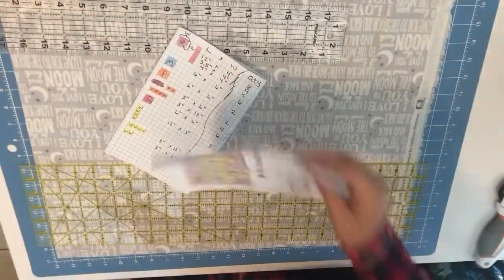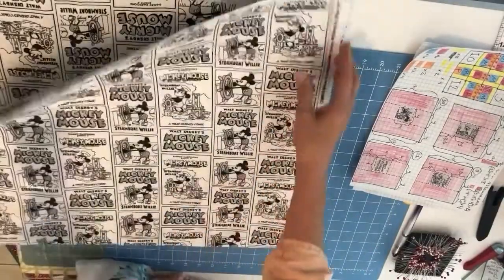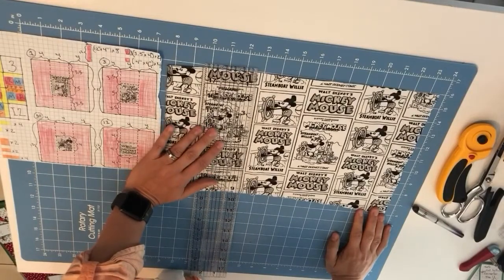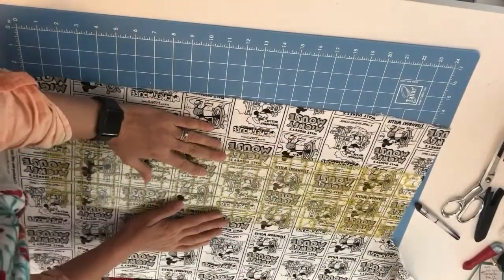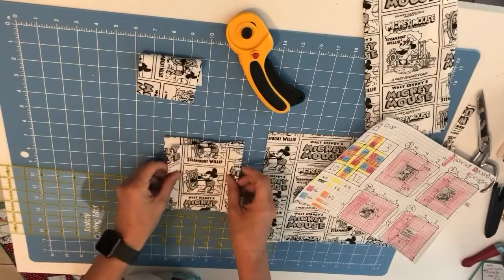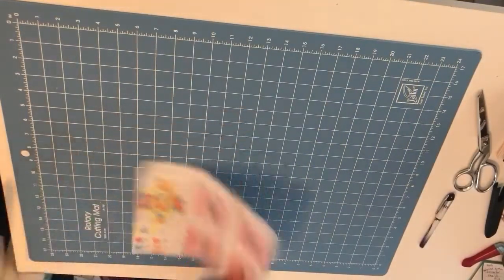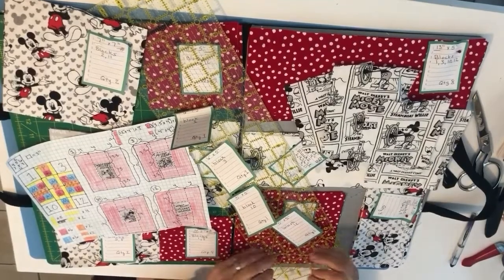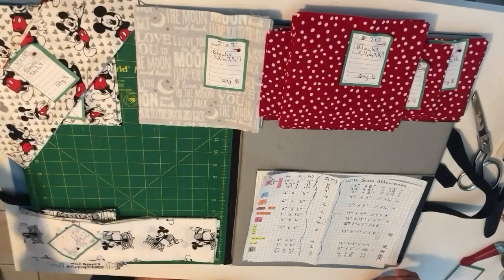Cutting the pieces - Part 3 -Mickey Crib Quilt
This part may not be a big deal to you… For me this is the most difficult part because cutting material totally stresses me out freaks me out I always worry I’m gonna move my ruler a worry what I’m gonna do and so I decided to just leave this video in because I’ll use it again later when I zipped through it to see OK what did I do did I put the salvage at the top that I put the folded at the bottom did I leave the full Dan did I leave it straight and so that’s why you see this video up here… Thanks for joining me

16970 San Carlos Blvd
160-106

Another way to help is our Etsy shop... you buy one item we send you and we make a similar item or kit we give for free to a Disabled Artist (Hartist)

1) Photography (think unused phones with a camera)
2) Painting supplies of any kind including objects used in mixed media
3) Jewelry making supplies
4) Paper crafting… Everything from card making to scrapbooking to book smithing to junk journals etc...
5) Books to be resold to fund expenses or be cut apart for their images or for turning into journals
6) Monetary donations… This helps cover the cost of things you may not think about, shipping, storage, packaging, or supplies in quantity